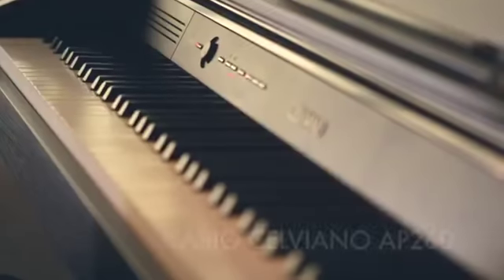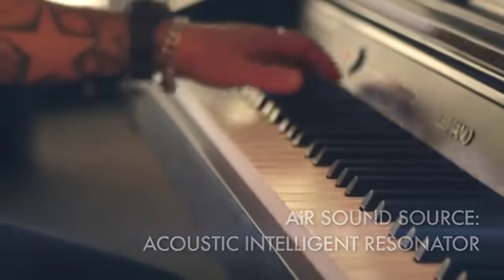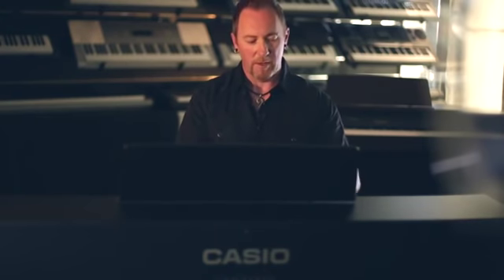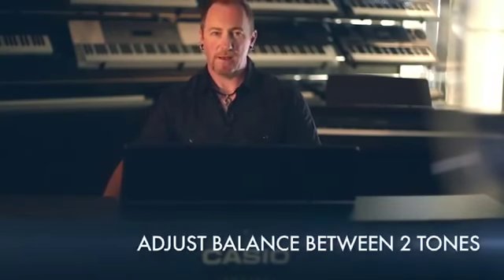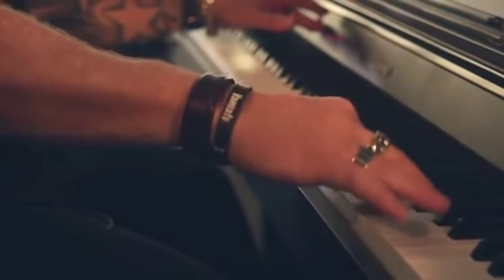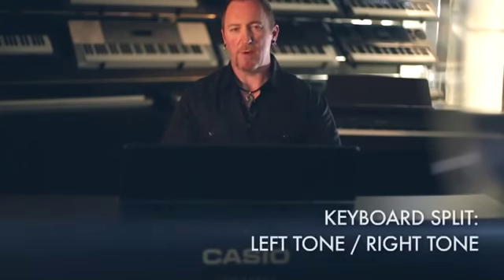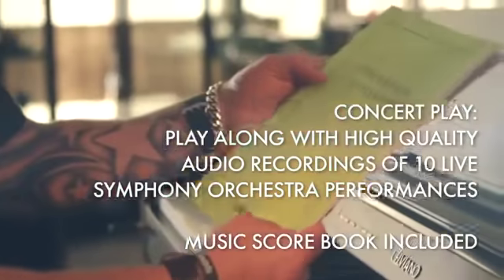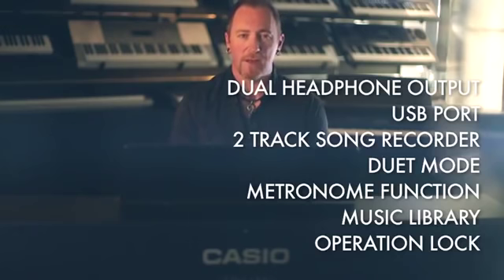Casio AP260BK Digital Piano Available @ JB Hi-Fi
The Casio AP250 upright digital piano has the touch and feel of a grand piano, with quality built-in sounds and recording capability.